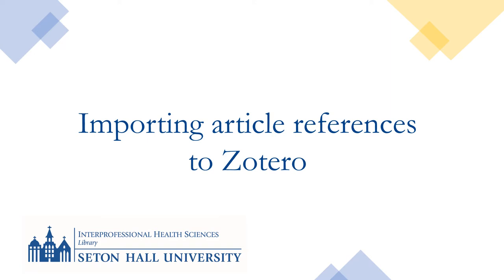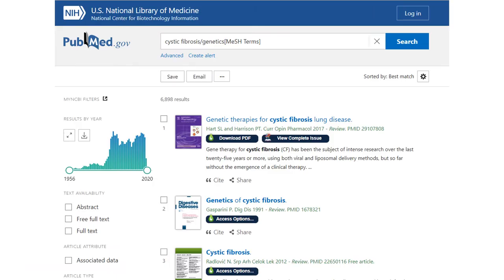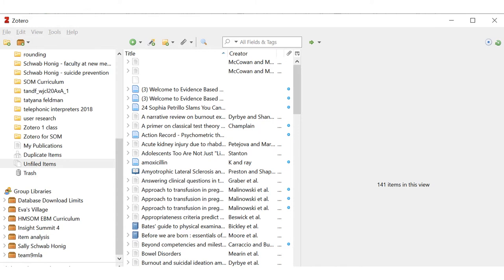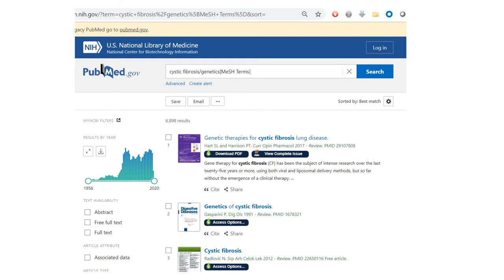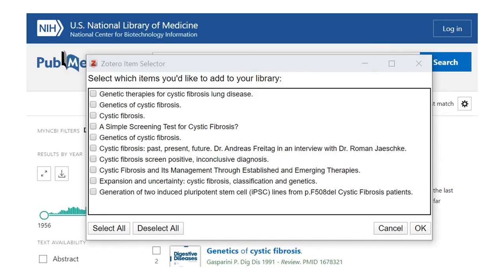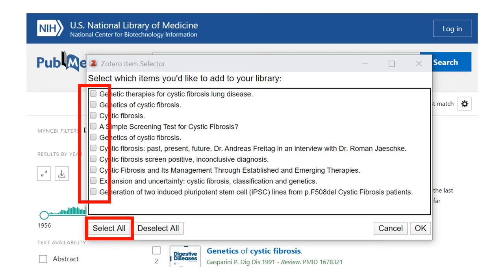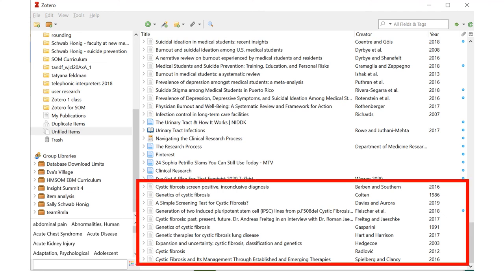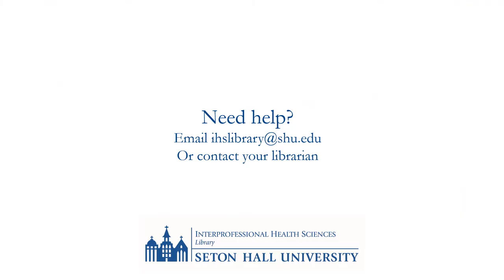Importing references to Zotero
How to import references into the citation management software Zotero, using the PubMed database as an example source.